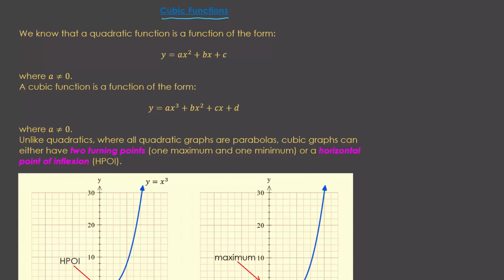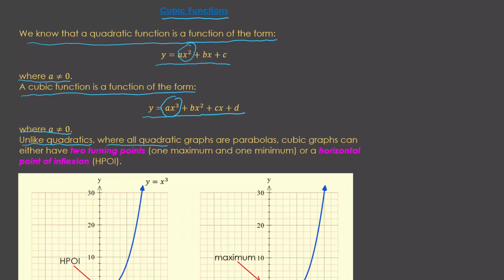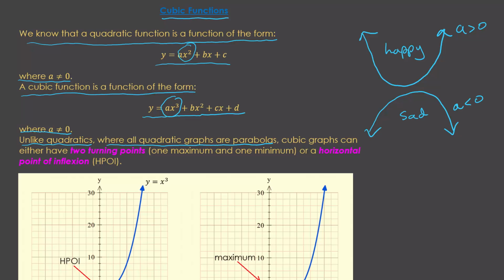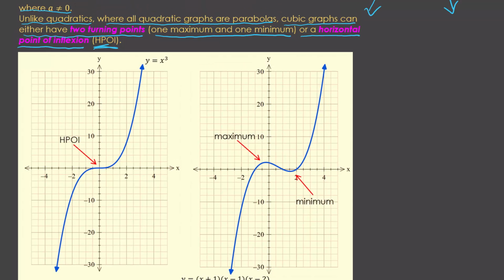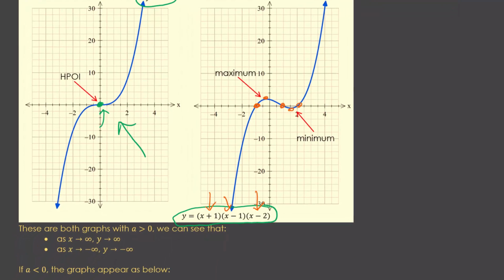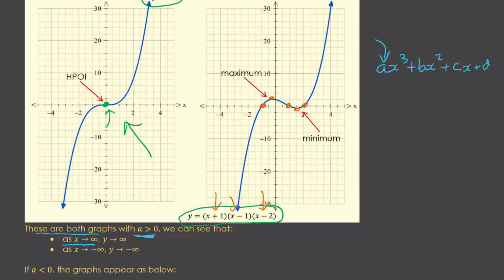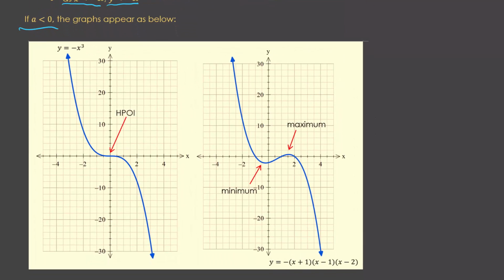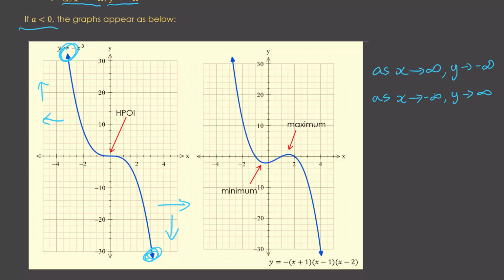Year 10 A Functions Cubic Functions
An introduction to cubic functions.